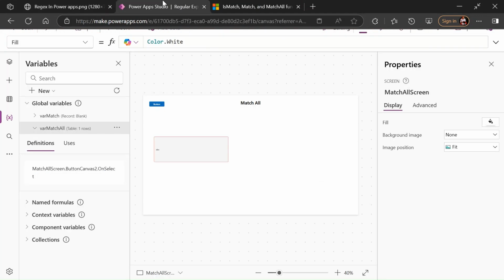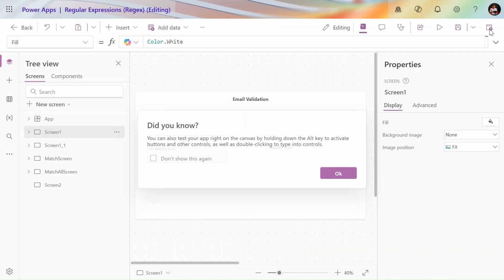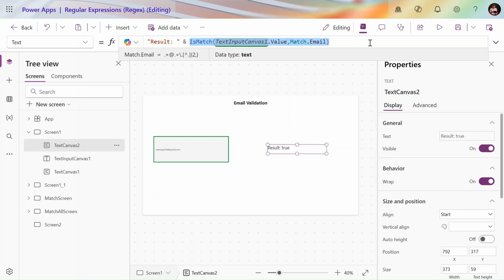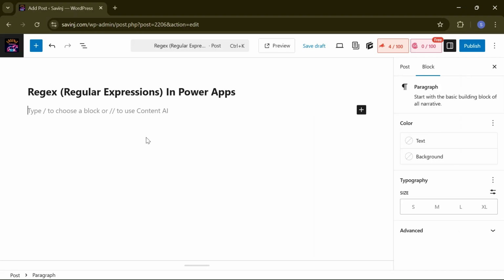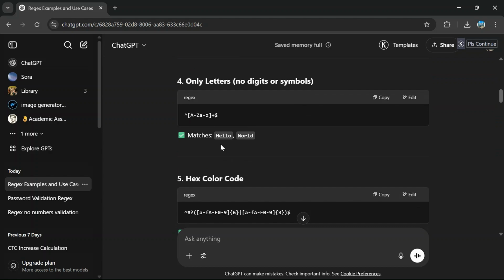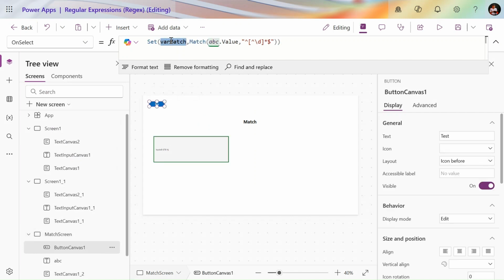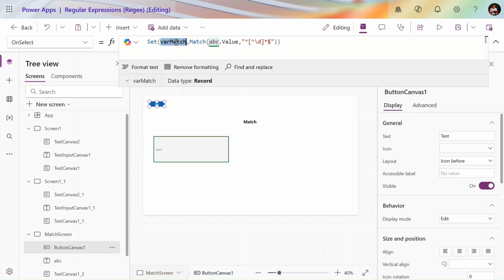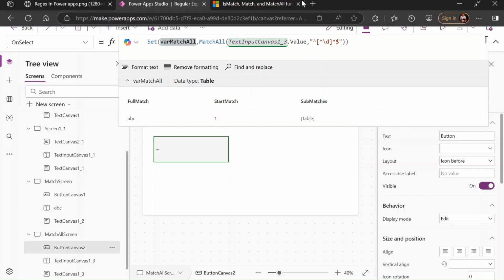Regex (Regular Expressions) In Power Apps 2025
📌 In this video, you'll learn how to use IsMatch, Match, and MatchAll functions in Power Apps to perform powerful text matching and regular expression (regex) operations using Power Fx.

🔍 Whether you're validating email formats, extracting parts of a string, or applying custom logic with patterns, this video breaks down:

✅ The difference between IsMatch, Match, and MatchAll
✅ How to use each function with real-world examples
✅ Common regex patterns for Power Apps
✅ Use cases like email validation, number-only fields, and more!